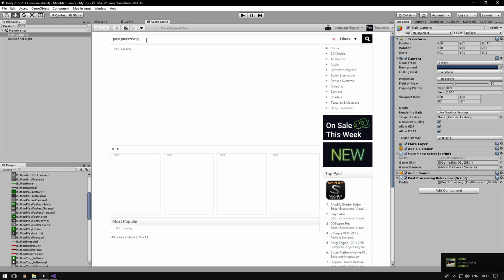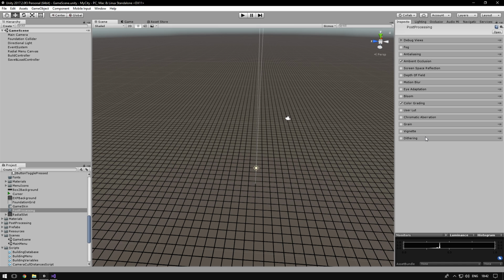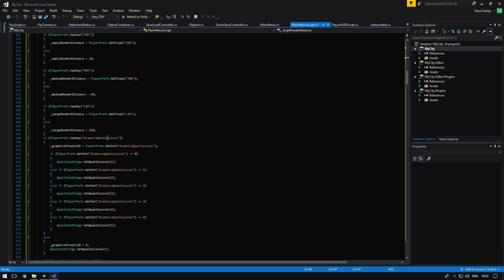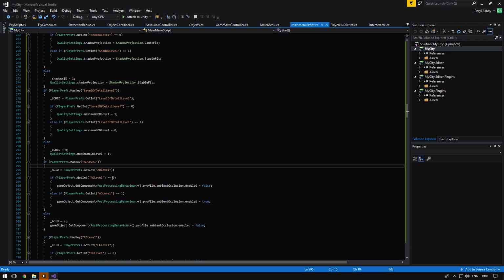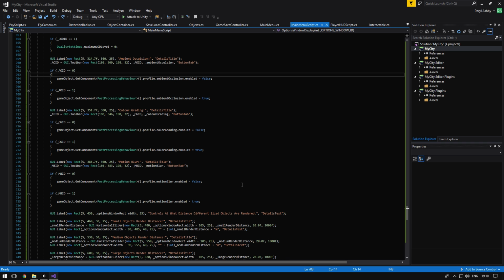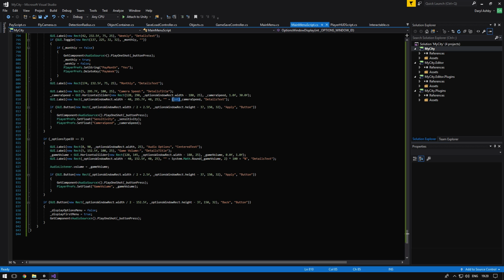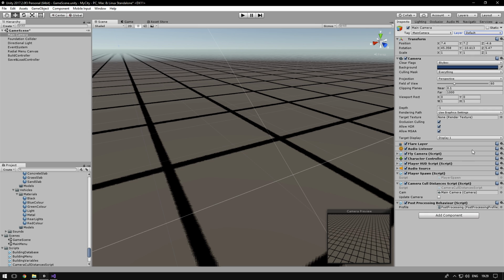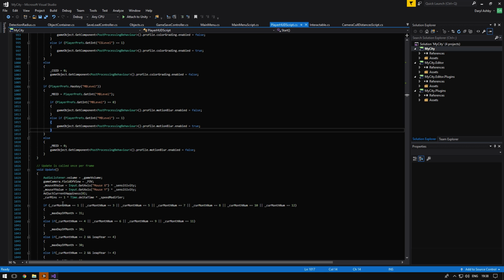Unity 3D Tutorial: Advanced Graphics Options With Post Processing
Hello Everyone,

Sorry for the long long long wait between videos but i have been rather busy game creating and setting up my own business but i'm back with a VERY VERY long video explaining advanced graphics options with C# code along with adding post processing to your game and setting up options for them too with render distances for objects.